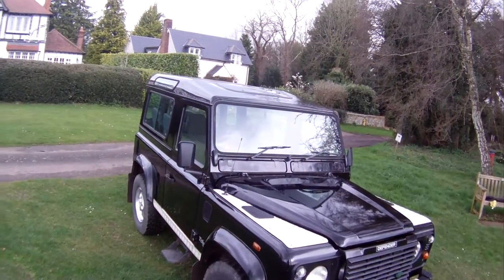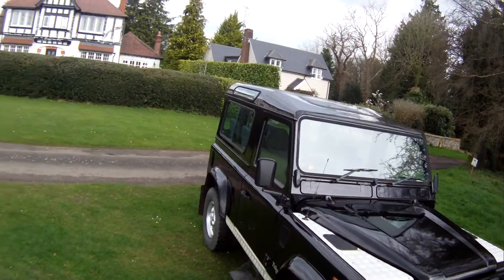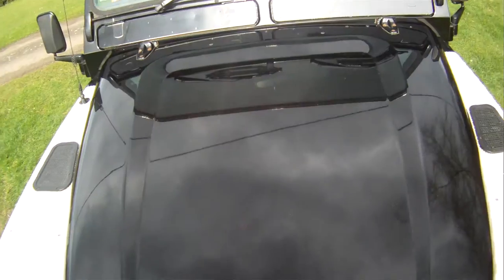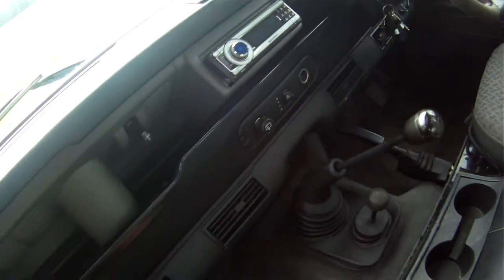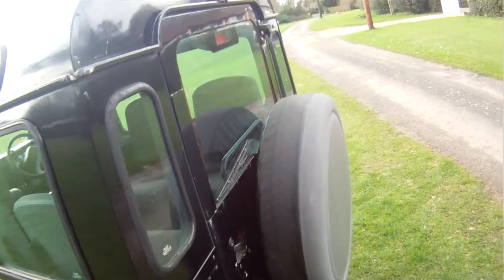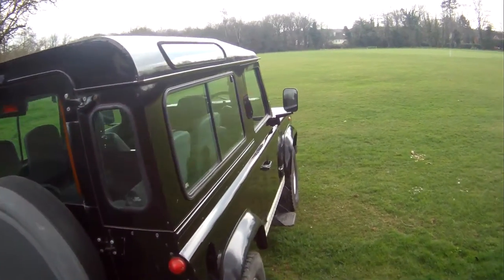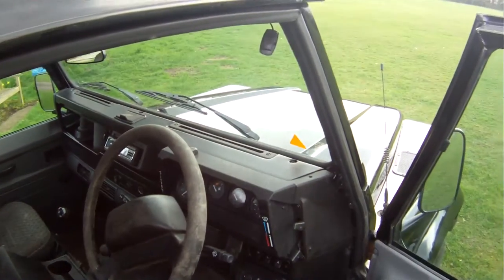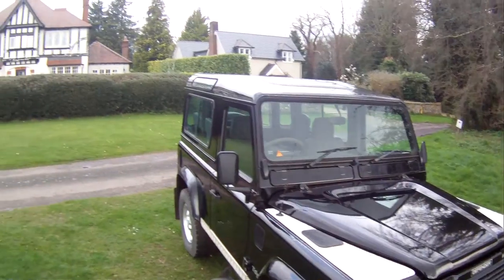land rover defender 90 TD5 CSW for sale walkaround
motodrome land rover defender 90 TD5 CSW for sale walkaround